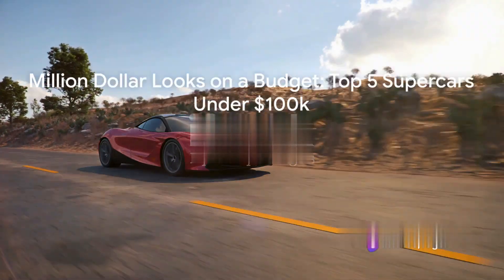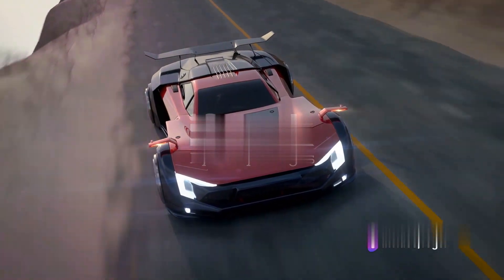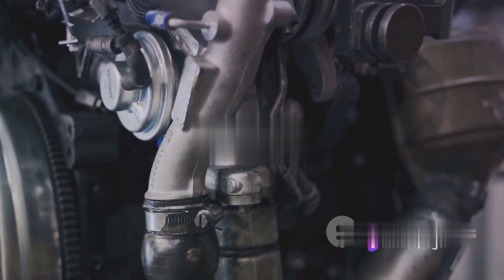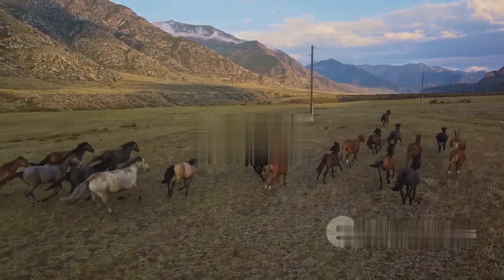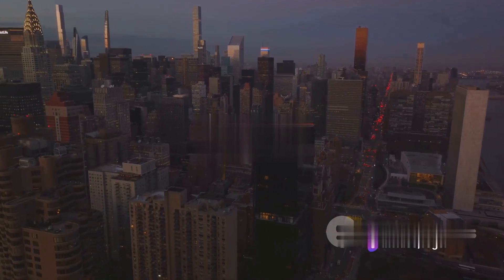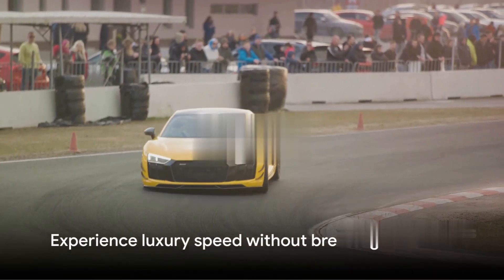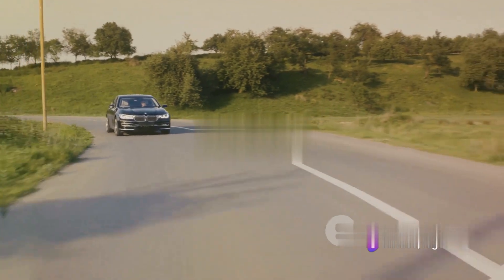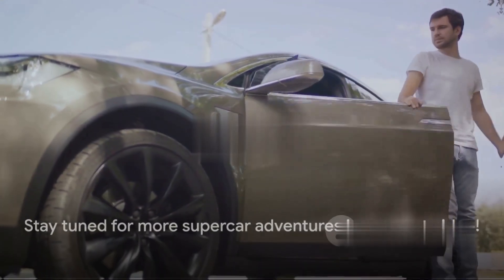Million Buck LOOKS, Budget BEASTS: Top 5 SUPERCARS Under $100k ( They're Not What You Think!)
Forget trust funds and six-figure salaries. Looking like a baller doesn't have to break the bank! Buckle up, petrolheads, because we're peeling back the hood on the TOP 5 SUPERCARS under $100k that'll have heads turning faster than a Bugatti on nitrous. ️

These aren't your grandpa's "affordable" sports cars. These are sleek, powerful machines that pack a punch in both performance and jaw-dropping aesthetics. We're talking:

The Japanese ninja: A car that blends samurai spirit with ninja stealth, all while looking like it belongs on the set of a Fast & Furious movie (without the million-dollar price tag, of course).
The Italian stallion in disguise: This prancing horse might not wear the iconic badge, but its design screams "luxury supercar" while your wallet whispers "bargain."
The American muscle with a secret: Forget the gas guzzlers of yesteryear. This modern marvel proves muscle can be both eco-friendly and drop-dead gorgeous.
And 2 more secret supercars that'll leave you saying "Wait, that's UNDER $100k?!"
Get ready for:

Which supercar under $100k would YOU love to take for a spin?

Jio TV, Jio Cinema
supercars
super cars videos
super cars running from cops
super cars crashing
super cars cartoon
super cars gta 5
supercars racing
super cars toys
super cars drag racing
super cars vs police
supercars accident
super cars and cops
super cars and music
super cars and coffee
supercars arcade
supercars asmr
supercars at school
super cars and girls
supercars bmw
supercars collection
supercars drifting
super cars doing donuts
supercar driving
supercar drawing
super cars doing burnouts
supercars dubai
super cars doing u turns
super cars driving fast
super cars drive by
super cars edit
supercars event
supercars entry
supercars for sale
supercars for tall people
super car game
supercars hindi
supercars hero
supercars house
supercar hub
supercars in india
super car jumping
super cars jdm
super cars luxury
super cars luxury song
supercars leaving car show
supercars london
supercars leaving
super cars launching
supercars leaving meet
supercars lamborghini
supercars nepal
supercars of london
super cars on the street
super cars off roading
super cars on the highway
super cars on autobahn
super cars on fire
super cars on dyno
supercars on highway
super cars on road
super cars on the track
super cars par
super cars pulled over
super cars price in bangladesh
supercars pov
super cars price
super cars police chase
super cars passing by
super cars philippines
supercars public
supercars prank
super cars qatar
super cars racing on highway
super cars revving their engines
super cars running from police
super cars racing on track
supercars revving
super cars running from cops compilation
supercars reaction
supercars review
super cars song
supercars shorts
supercar sounds
super cars street racing
supercars show
super cars super cars
supercars status
super cars spitting flames
super cars south africa
super cars sri lanka
super cars to buy in gta
super cars taking off
super cars to buy
super cars take over highway
supercars today tv
supercar tour
super cars tycoon fortnite
super cars that crash
super cars test drive
supercars under 100k
super cars uber
supercars under 10k
supercars under 50k
supercars under 30k
supercars under 20k
supercars under 200k
super cars under 5k
supercars under 80k
supercars under 300k
supercars vs cops
super cars vs bikes
super cars vs potholes
super cars vs karen
supercars vs
super cars vs tesla
super cars vs giant sonic
super cars vs supercars
super cars wrecking
super cars world
super cars with songs
supercars with music
super cars with cheap parents
super car wala game
super cars with luke
super cars world goldy bhaiya
supercars with price
supercars wallpaper
super toy cars xbox
supercar yumegiwa last boy live
supercar yellow
supercar yumegiwa
super cars you should buy in gta 5
super cars zurich
luxury cars zurich
super cars in zambia
supercars in zimbabwe
delhi supercars by zaib chaudhry
super zwei cars
super zwei cars deutsch
superzings auto
auto super z28
supercar name
superb car
super c car hauler
super card
super d used cars
electric supercar
luxury e cars
super e car
supercar
k supercar
dubai ke supercars
supercars sound
best supercars
evolution of supercars
types of supercars
videos of super cars
restoration of supercars
super r car
u turn supercars
super car video
versus super car
super car vs supercar
gta v supercars